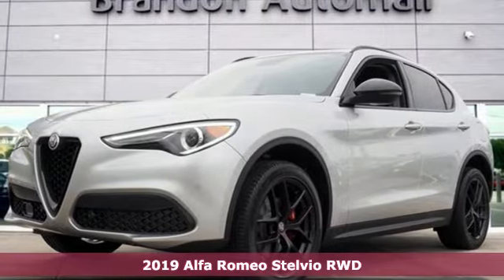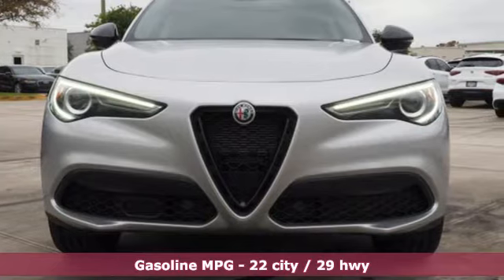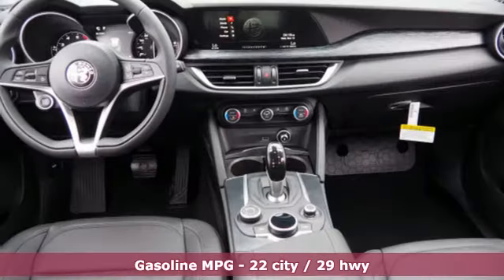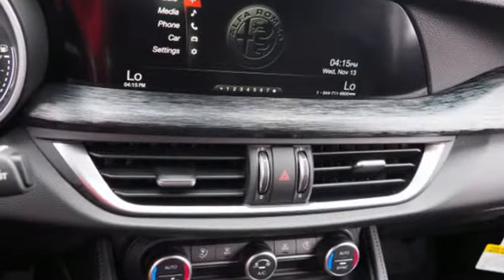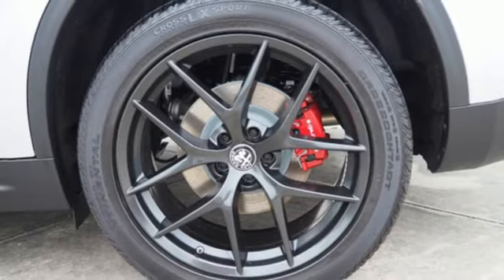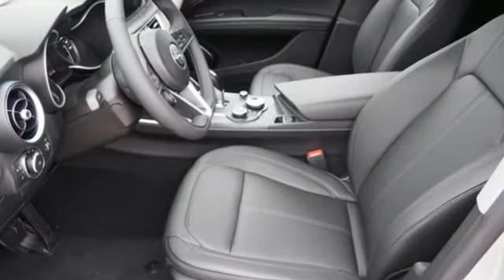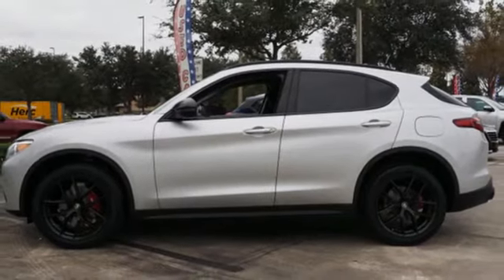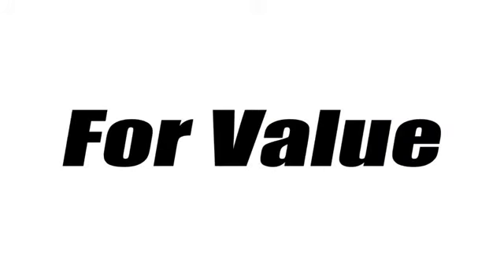New 2019 Alfa Romeo Stelvio Brandon FL Tampa, FL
Year: 2019
Make: Alfa Romeo
Model: Stelvio
Trim: Base
Engine: 2l 4 Cylinder Turbocharged
Transmission: RWD 8-Speed
Color: Silver
Interior: Black
Stock #: K7C70512
VIN: ZASPAJAN8K7C70512

Address:
11024 Causeway Blvd.